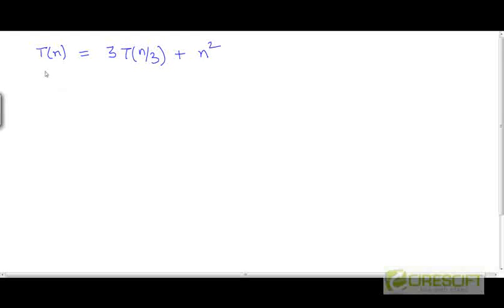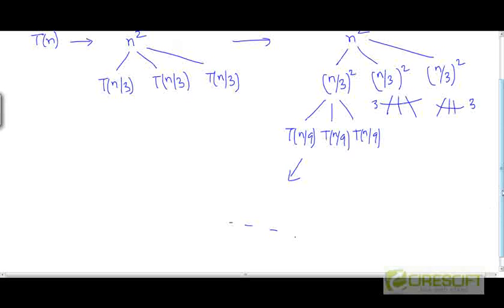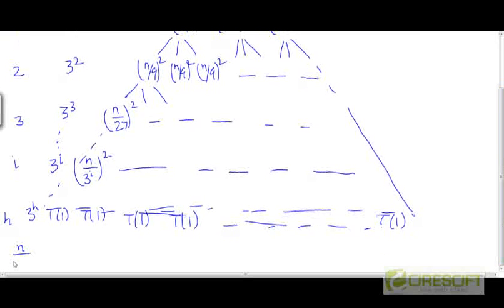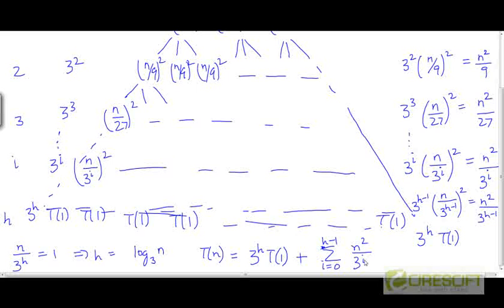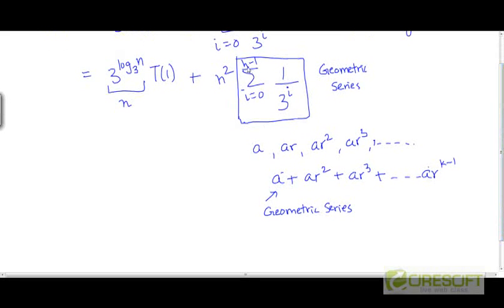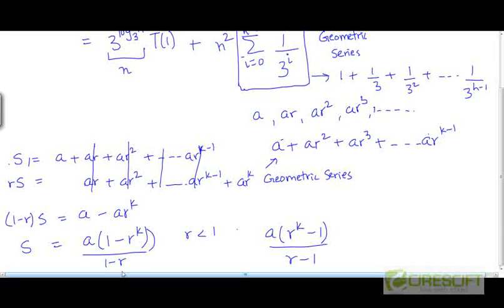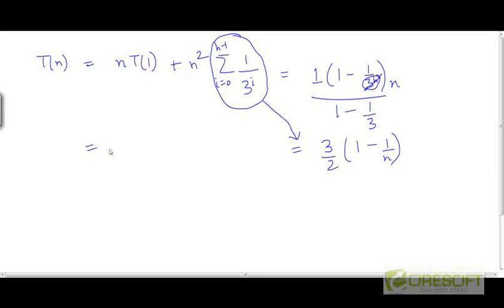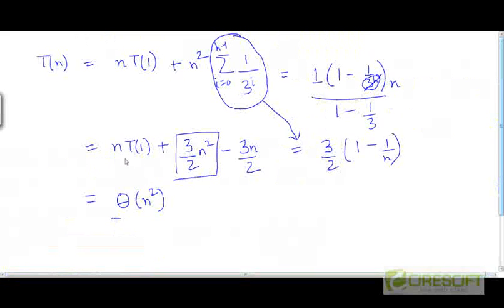Recursion tree method - Example 2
An example of a recurrence equation whose recursion tree has level sums forming a decreasing geometric series.

    1. Access to course videos and exercises
    2. View & manage your progress/pace
    3. In-class projects and code reviews
    4. Personal guidance from your Mentors